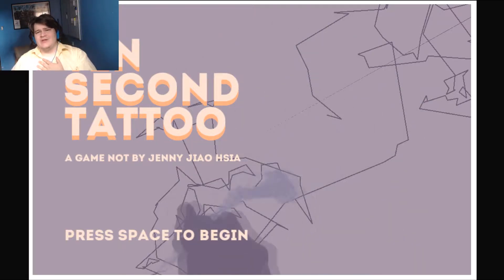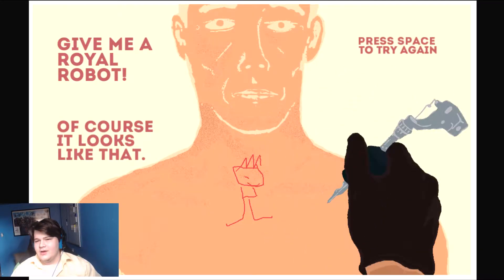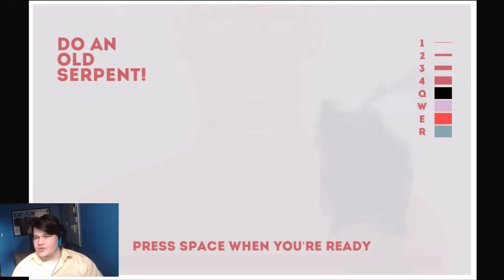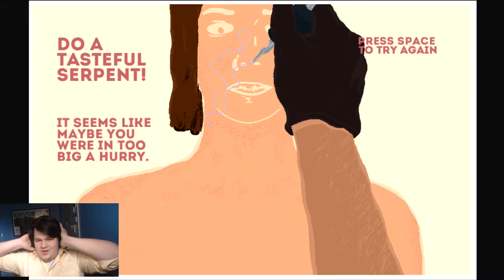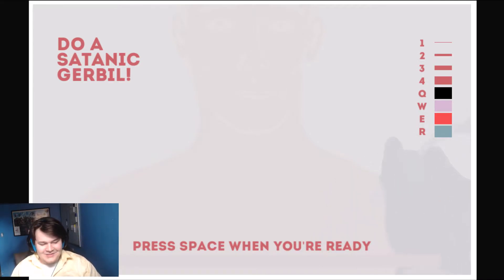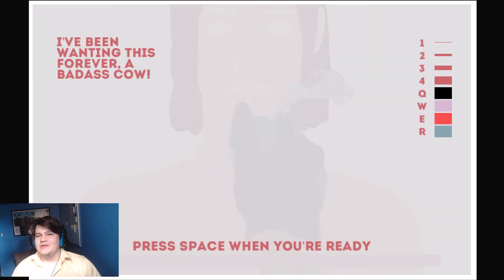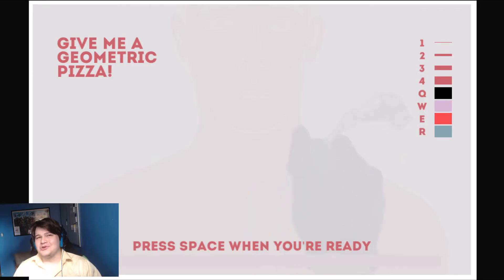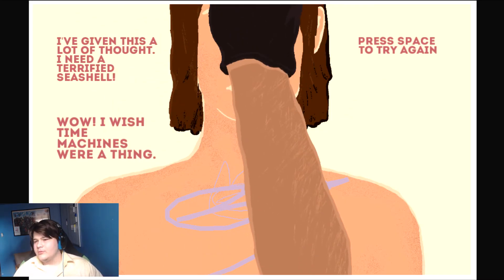HOW TO BE A TATTOO ARTIST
Haha tricked you, I'm terrible!